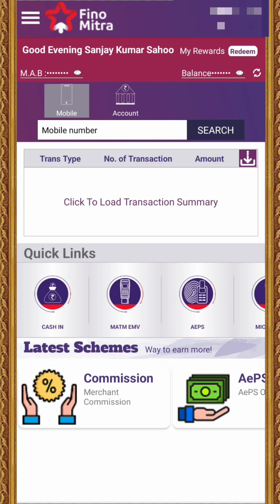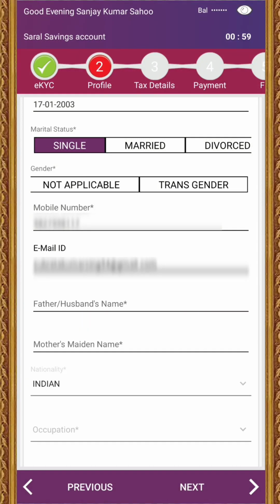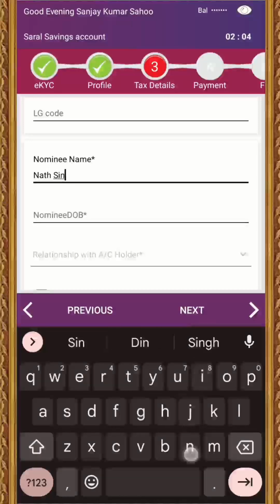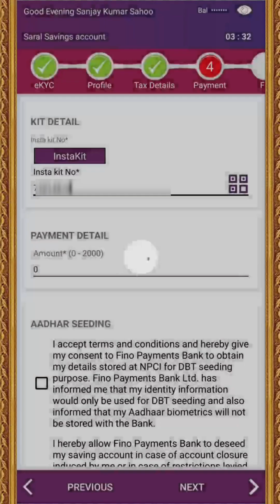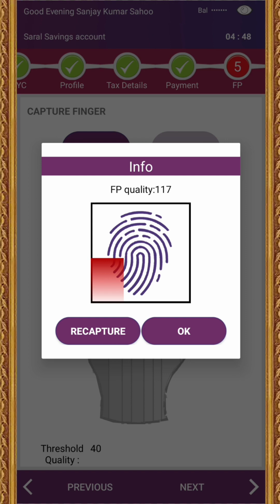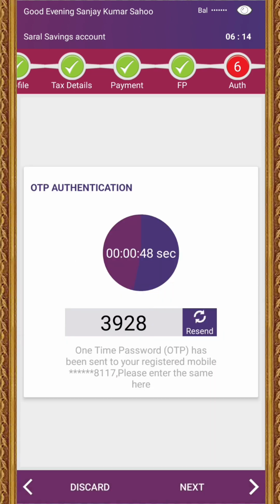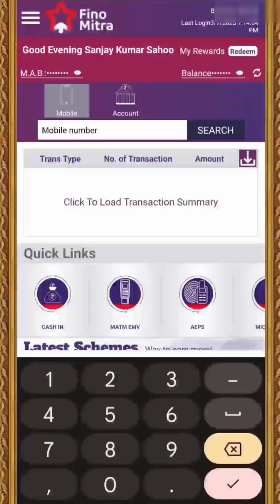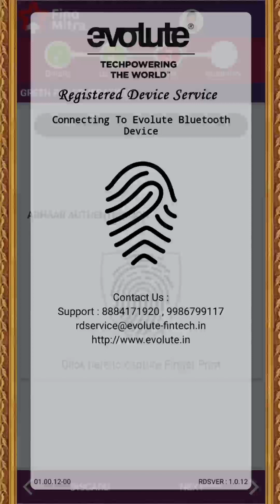How to Open Saral Saving Account Using Mobile|ENGLISH|FINO PAYMENTS BANK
Note:- If you are the merchant of fino payments bank and you need to have corporate details of the customer if else the account will be on hold or might be suspended.

Sanjay Kumar Sahoo
Fino Payments Bank
Super Distributor
Monday to Saturday 9AM to 9PM
Sunday holiday

Editing Instruments
Mobile:- One plus 10R 5G 12GB Ram 256 Internal
Video Editing software:- Kinemaster
Music Used from YouTube music